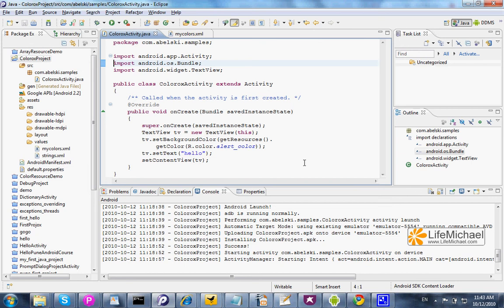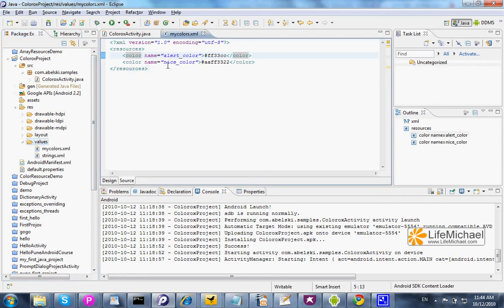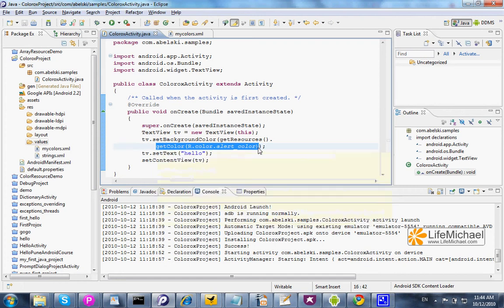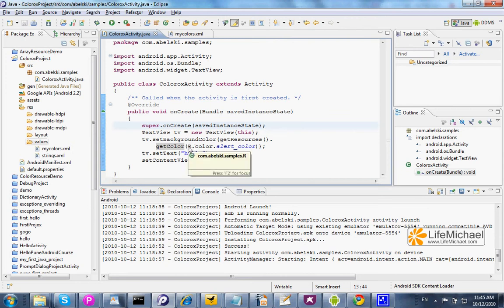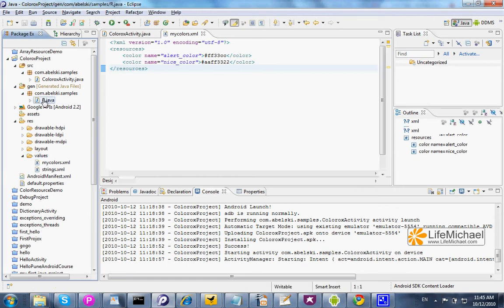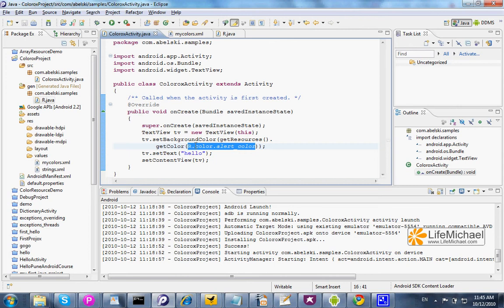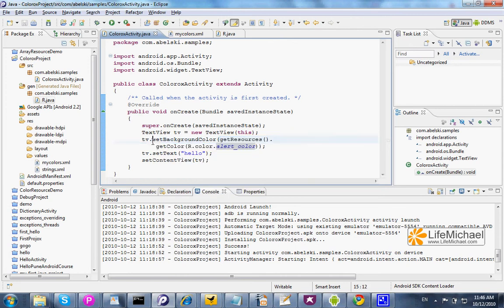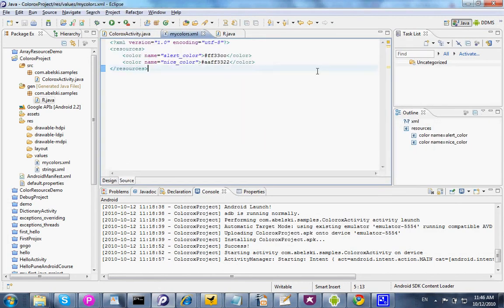Android Colors Resources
This short video clip explains how we can define a color as a resource on the android platform. More video clips and more training material about the android platform can be found where you can find my free (for personal and academic usage) courses.